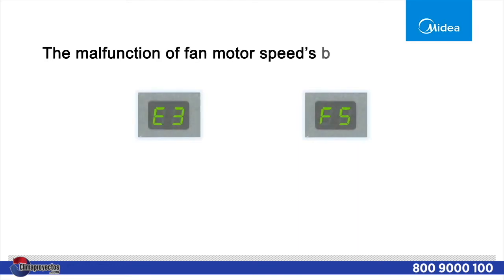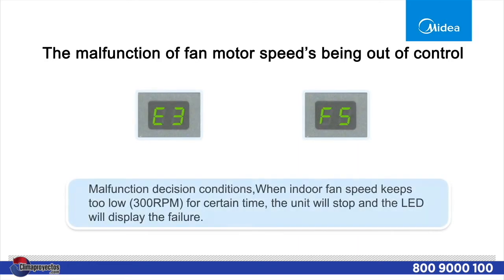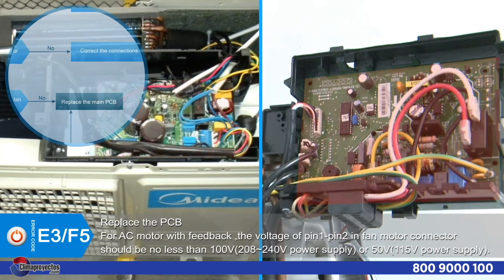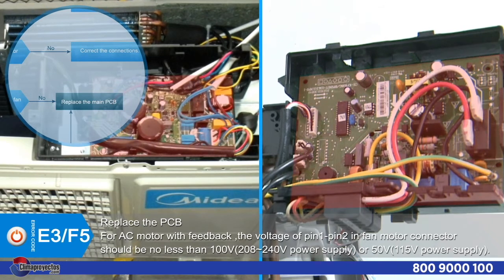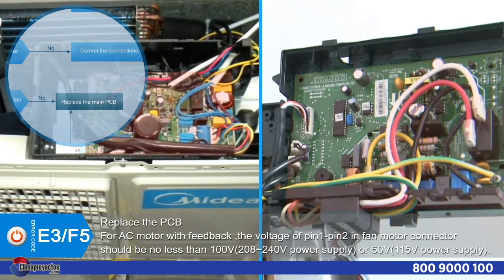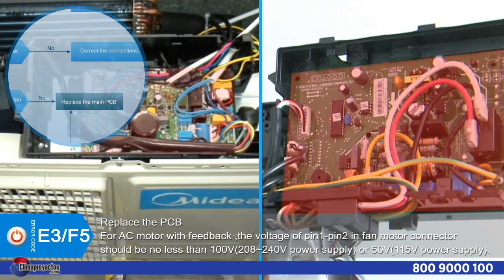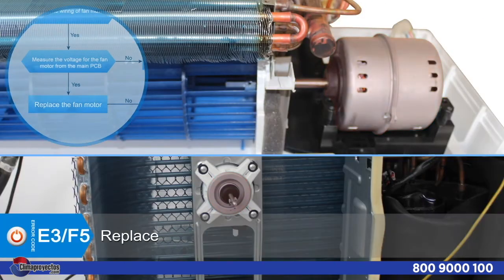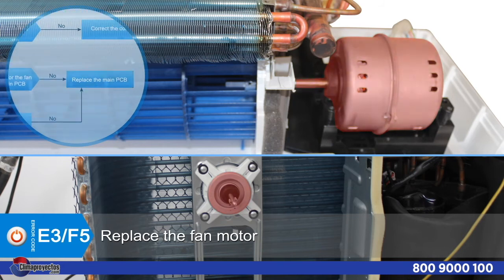The malfunction of fan motor speed's being out of control.